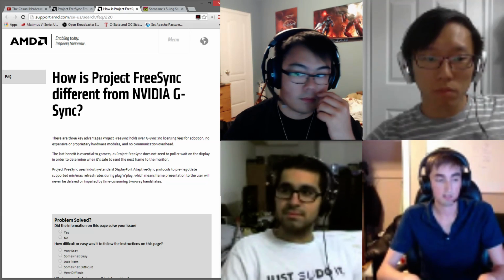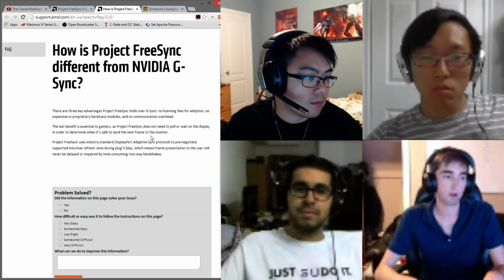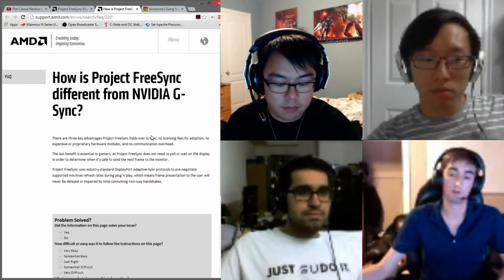The Casual Nerdcast: Apologies, Playstation Now vs EA Access, and Company Obligations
0:43 FreeSync clarifications
16:55 EA Access vs. Playstation Now
33:52 Sony being sued because a PS4 game isn't 1080p
47:26 Is it justify to delay a game given a release date?